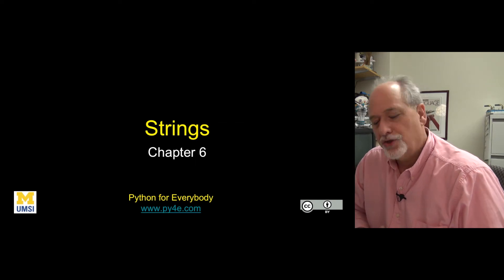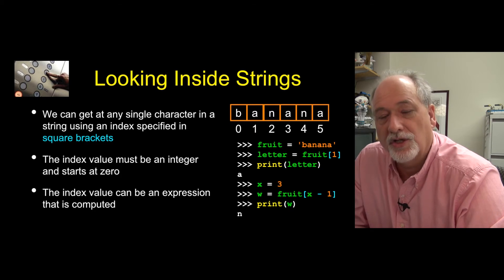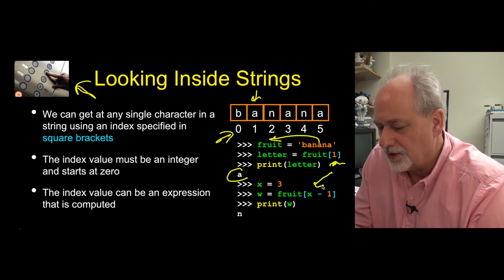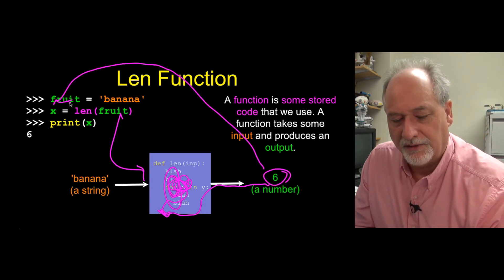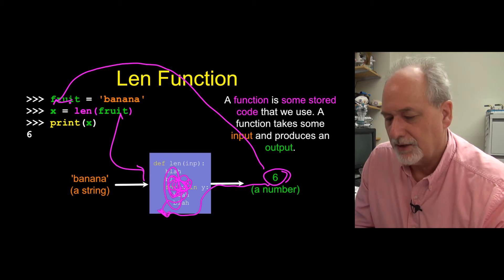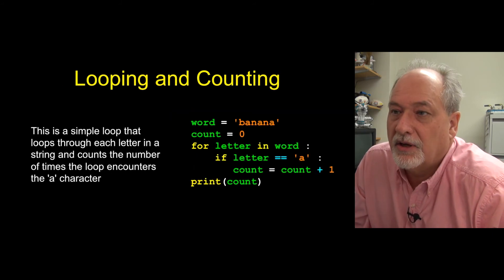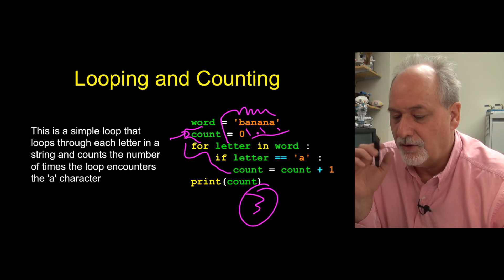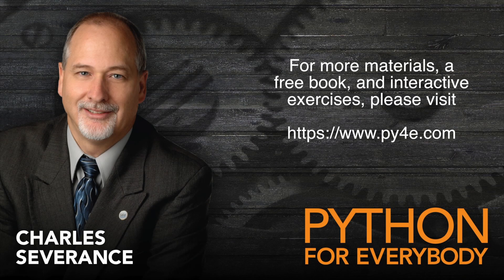06 - Strings A - Python for Everybody Course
What will the following code print?
for n in 'banana':
    print(n)

a)
n
n

b)
0
1

c)
0
1
2
3
4
5

d)
b
a
n
a
n
a